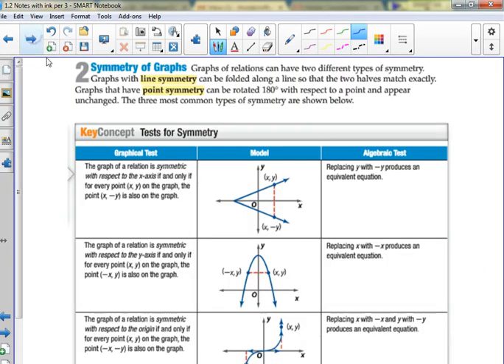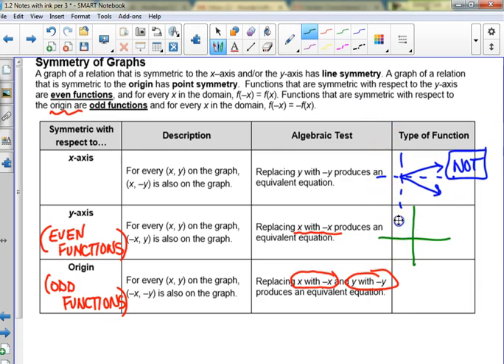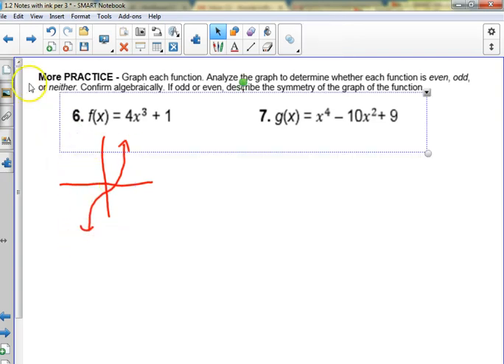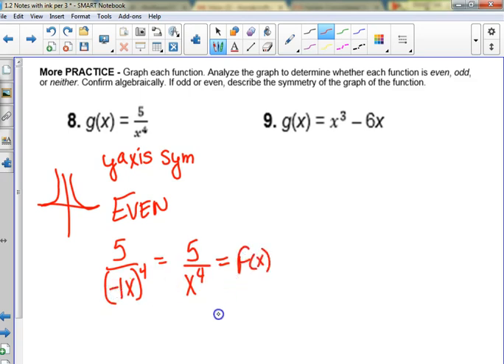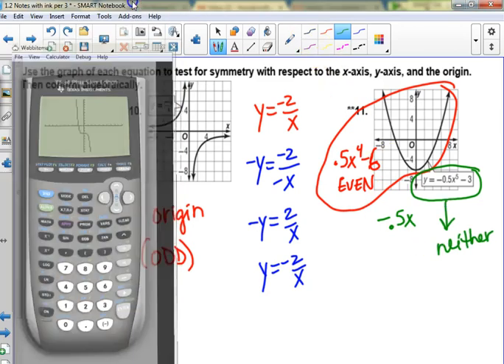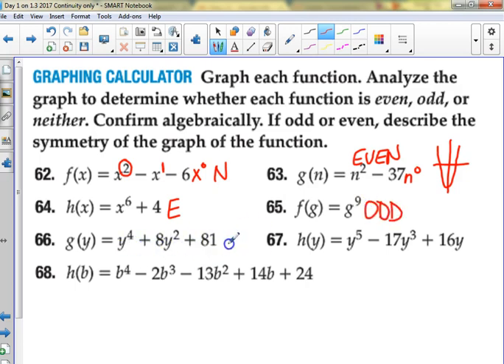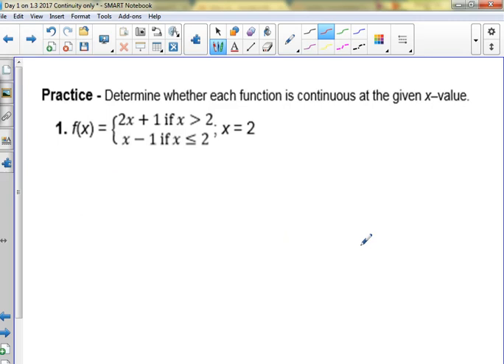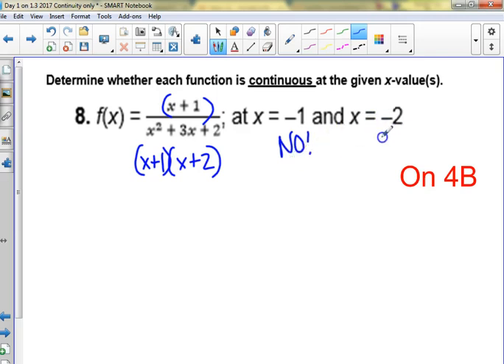Precalc Finishing 1.2 and start 1.3 Symmetry and continuity 9.11.17